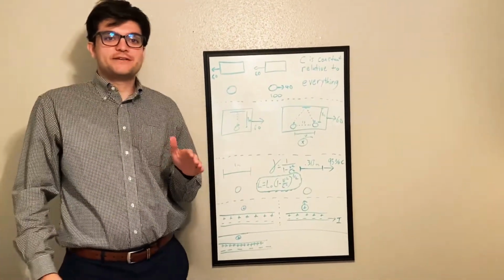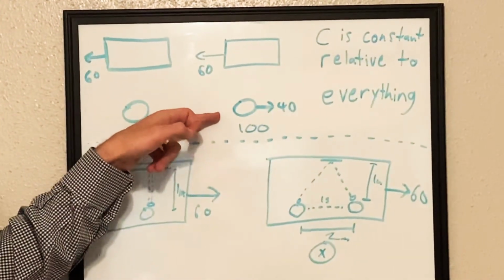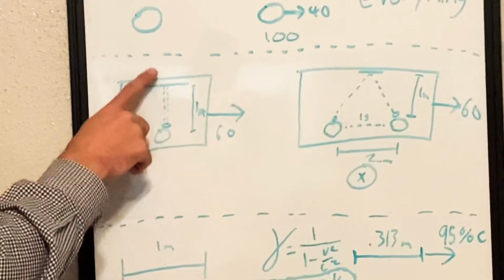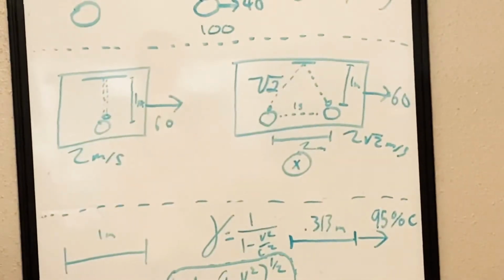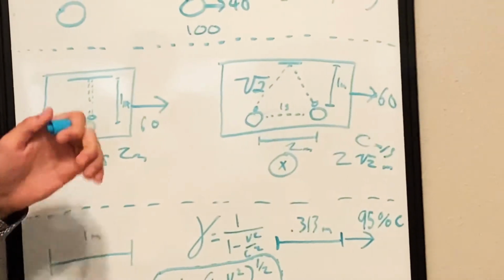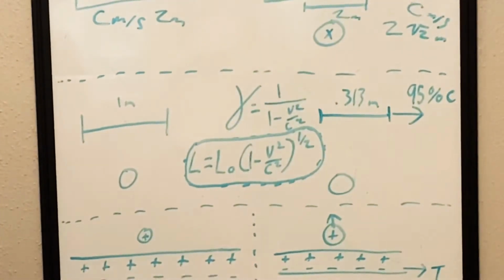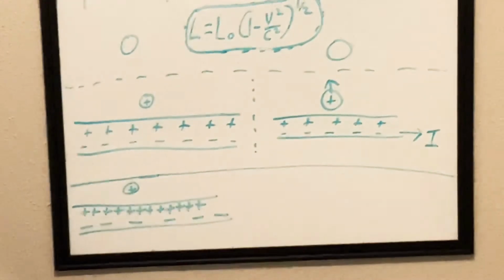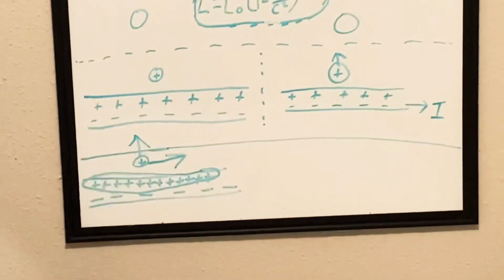Relativity and Electromagnetism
A brief description of how relativity affects the magnetic force